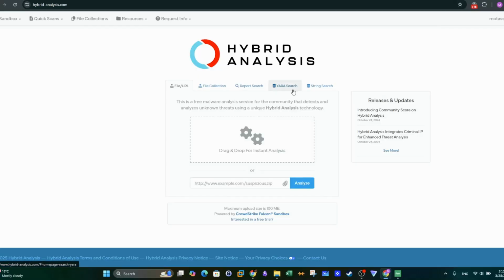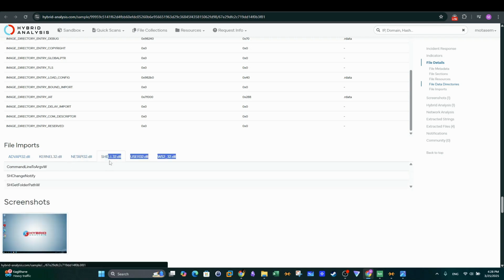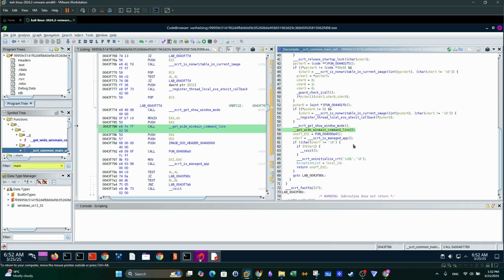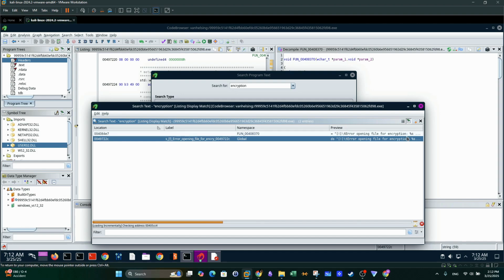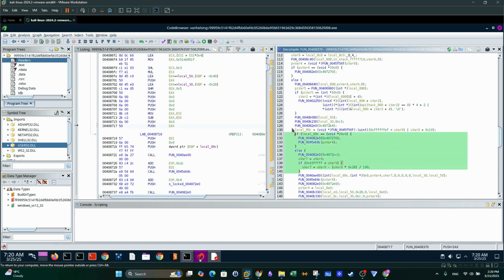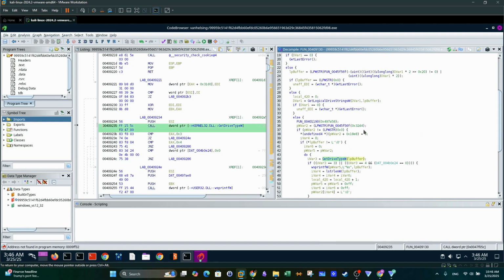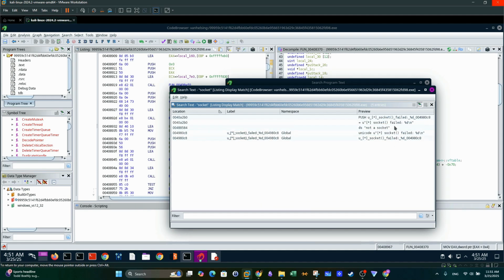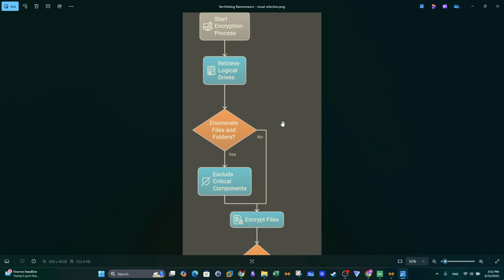Vanhelsing Ransomware Analysis | From a TV Show into a Fully Fledged Ransomware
The "Vanhelsing" ransomware intriguingly borrows its name from a popular vampire-themed TV series, indicating how modern cyber threats sometimes employ culturally resonant names to draw attention or disguise their origin. Though unproven, the connection hints at a growing trend of thematically branded malware.
Emerging in March 2025, Vanhelsing RaaS allows even novice users to execute sophisticated cyberattacks via a turnkey control panel. This democratizes cybercrime, lowering the barrier to entry and dramatically expanding the threat landscape.
00:00 - Introduction to Van Helsing Ransomware
00:31 - Ransomware-as-a-Service Model Explained
01:12 - Double Extortion Tactics
01:37 - Control Panel Features & Access
01:58 - Hybrid Analysis Setup
02:23 - Malware Flagged by Antivirus Engines
03:02 - Sandbox Report & Static Analysis Overview
03:42 - Encrypted File Structure & Ransom Note
04:38 - File Imports and Execution Behavior
05:28 - Network Behavior & C2 Communication
06:58 - Reverse Engineering with Ghidra Begins
07:06 - CRT Initialization & Static Constructors
08:05 - Command Line Modes (Silent/Normal)
09:03 - Mutex Creation & Memory Allocation
10:28 - Environment Setup & Encryption Targeting
11:15 - Locating the Encryption Logic
13:31 - File Encryption Routine Breakdown
15:18 - Output File Writing & File Renaming
16:43 - Use of “.vanlocker” File Extension
17:55 - Drive Enumeration & Target Selection
19:02 - System File Exclusions
20:22 - Extension Filtering & File Type Targeting
22:11 - Network Drive Encryption & Scanning
23:32 - IP Address Resolution & Subnet Scanning
25:02 - Final Summary & Diagram